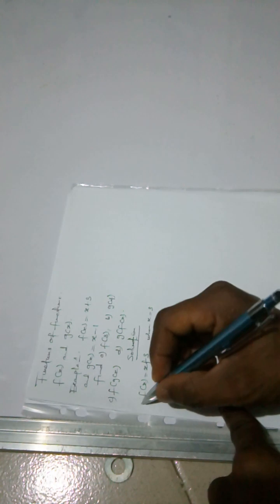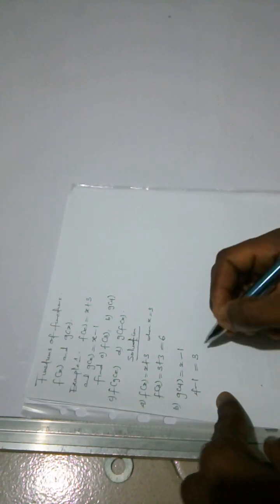Functions of a Function Calculation- F(x) and g(x) Trick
This video is going to show you how to solve functions of a functions step by step.